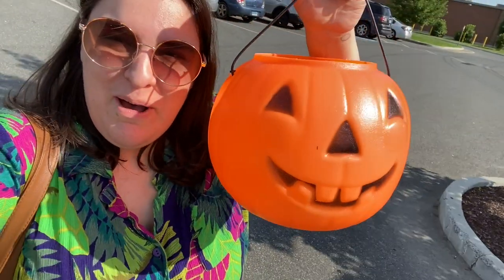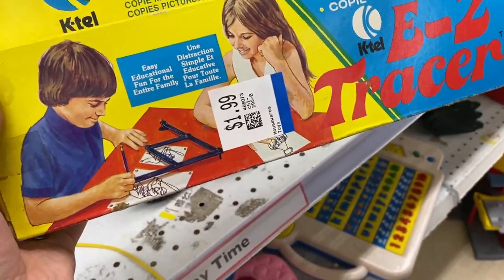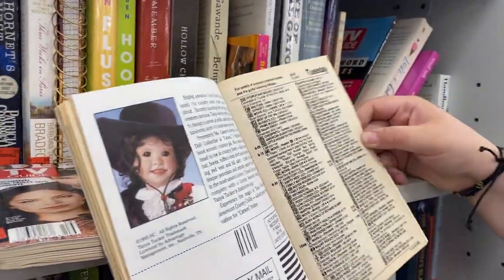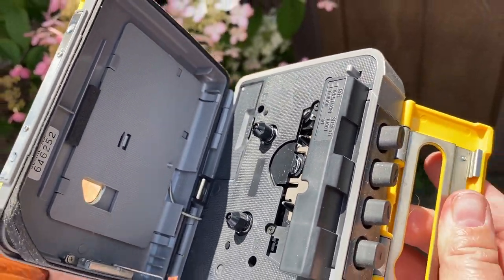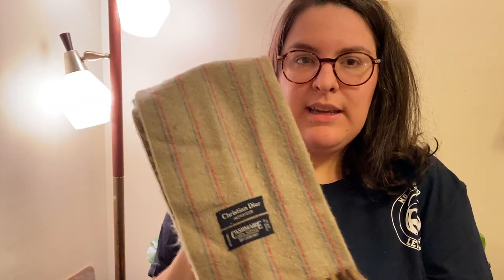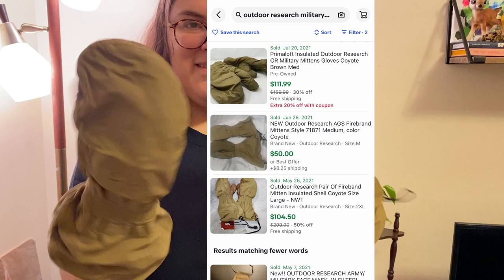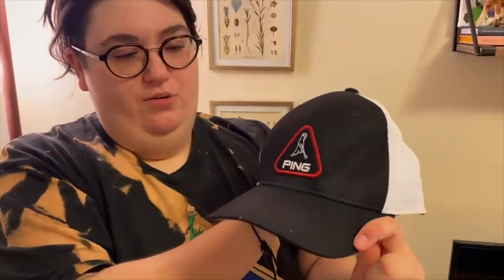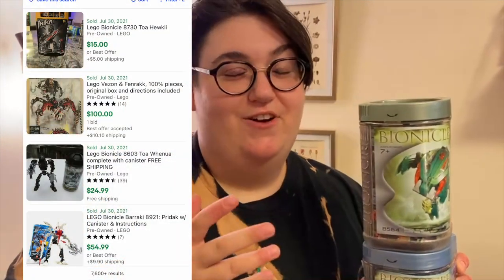$1 FLIPPED into $100! THRIFT WITH US to resell!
Today was an excellent thrifting day for reselling on eBay - Jeannine found some amazing finds, and I may have found a vintage Halloween or vintage Christmas find! Join us today as we hit up a thrift store, estate sale AND garage sale!